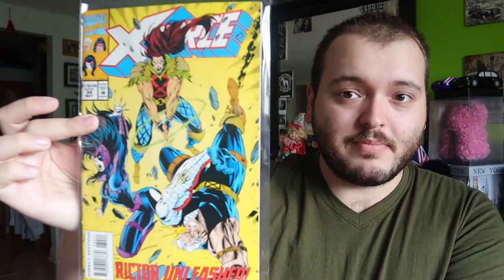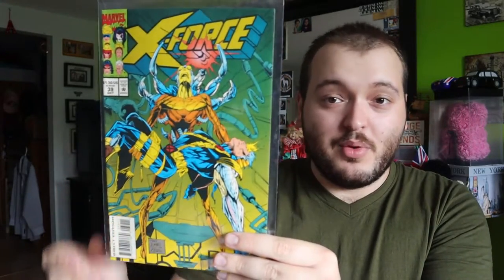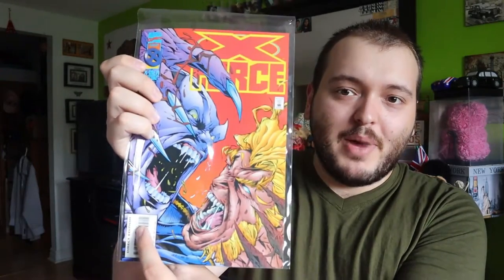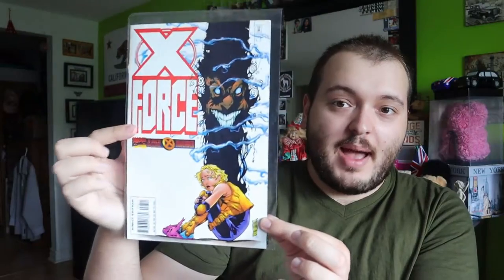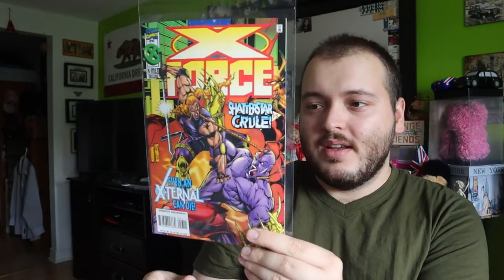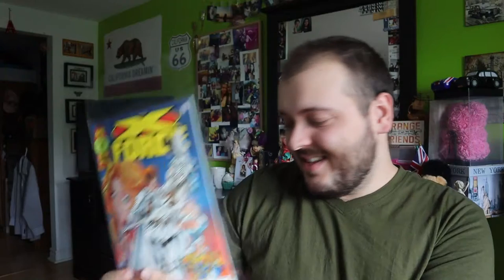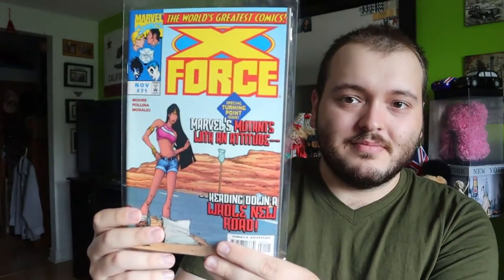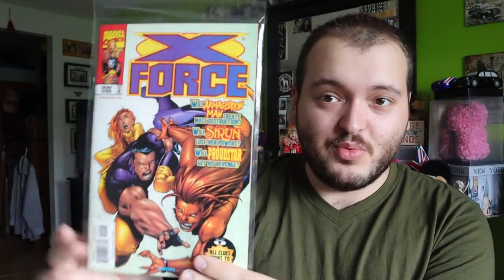X-FORCE COMICS - PART 2 || TOO MANY FOR ONE VIDEO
Today I share more X-Force comics from my collection! I hope you guys are enjoying me sharing comic books once again on the channel! I am loving that I got back into collecting again.